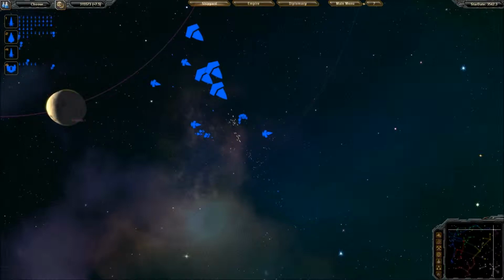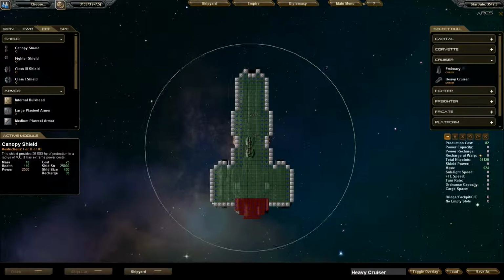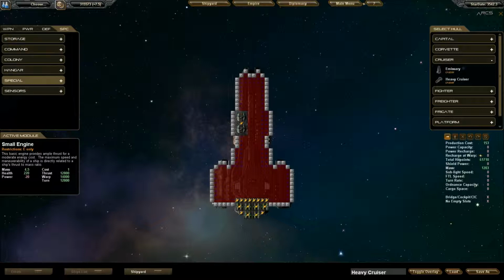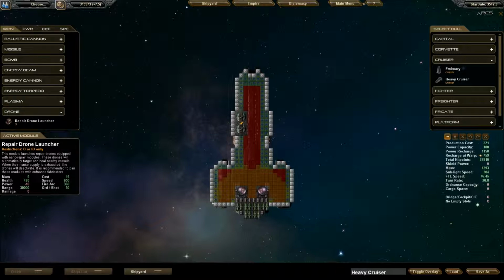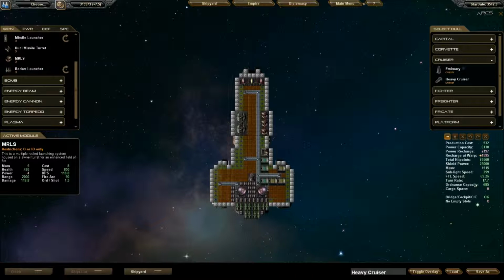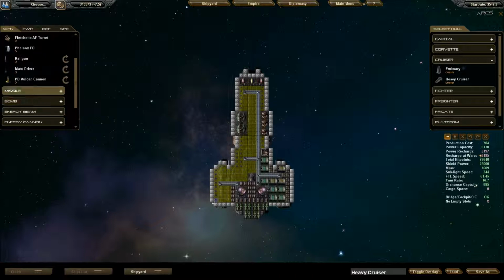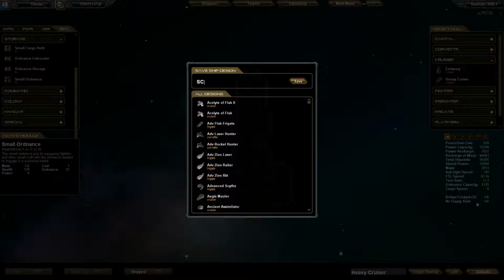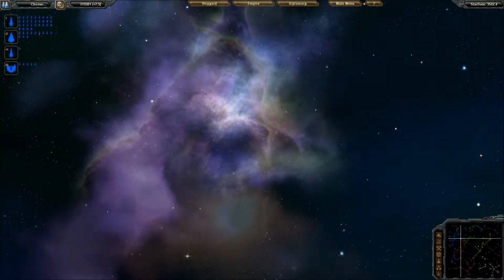Star Drive Ep34 Human Let's play